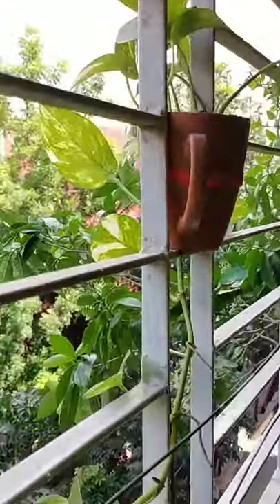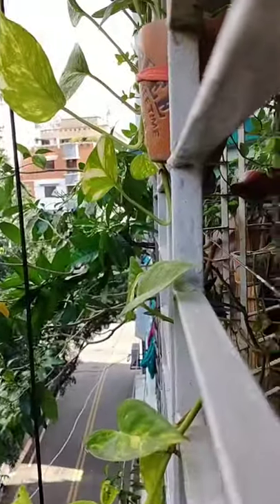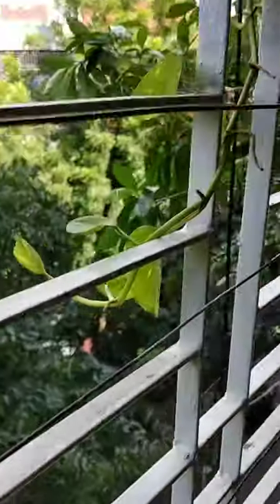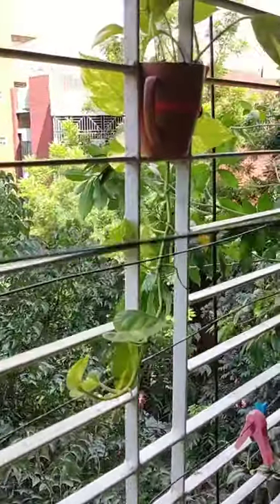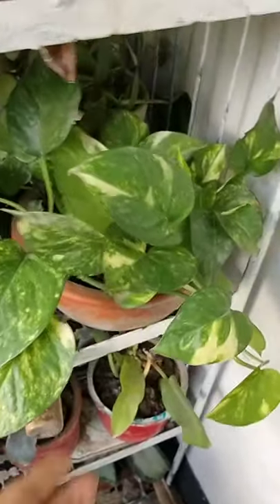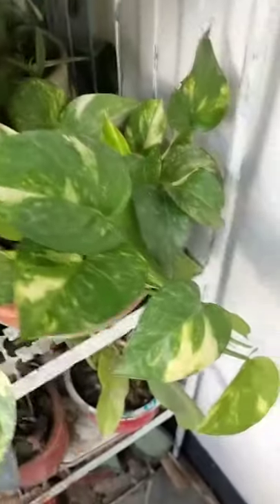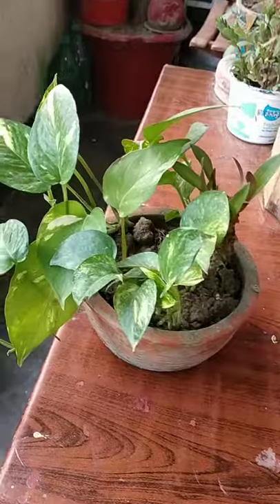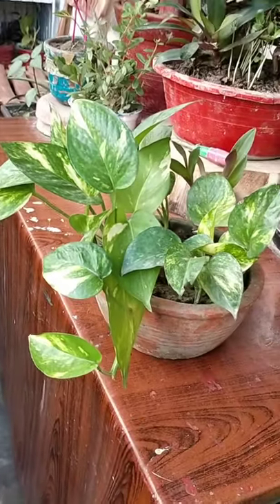Golden pothos 🌿 Money Plant 105